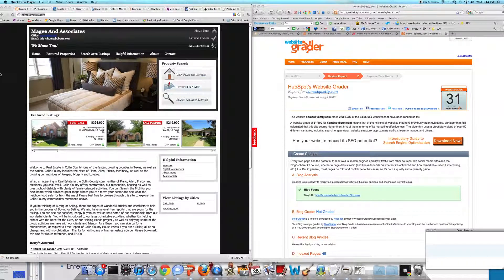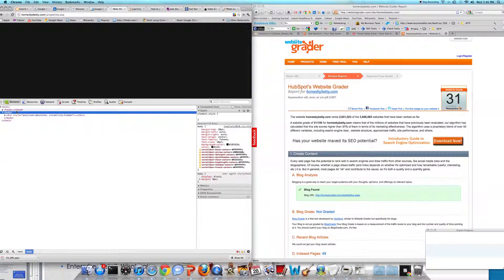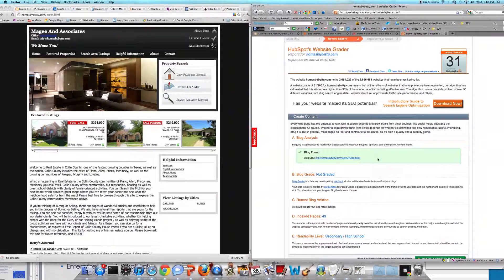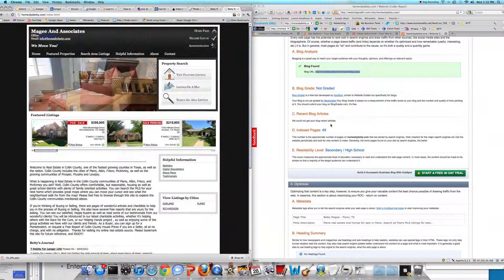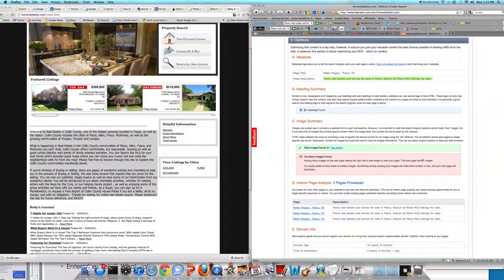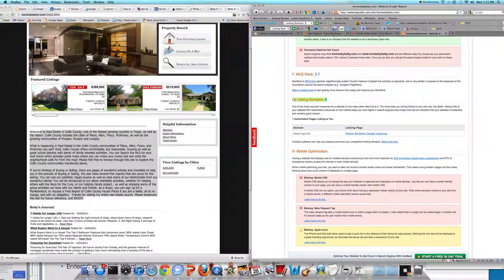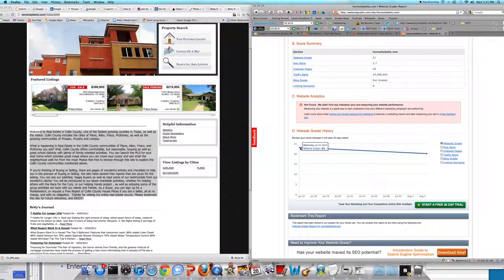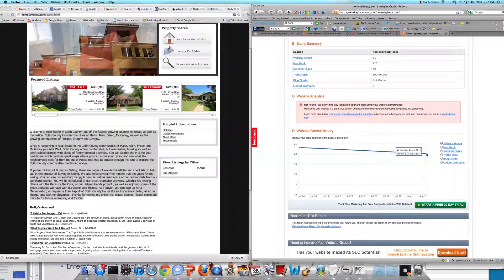Real Estate Website - Before and After Website Grader and Review by CI Web Group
Jennifer Bagley with CI Web Group, a Dallas Internet Marketing company completes a website grader review for their new client, HomesByBetty.com.  Betty Magee is using the CI Website Builder program to build a new website, blog and social media publishing system.  With a MLS listing system that is designed for SEO and for search engines, their website traffic, leads and conversions will increase.